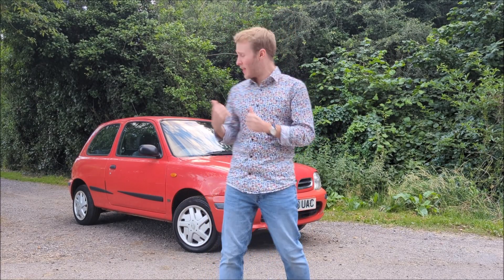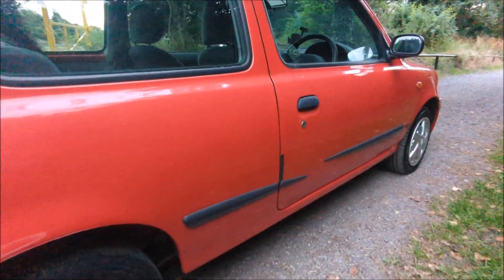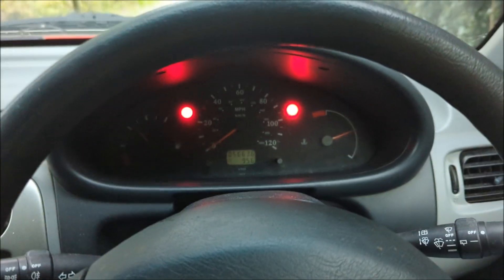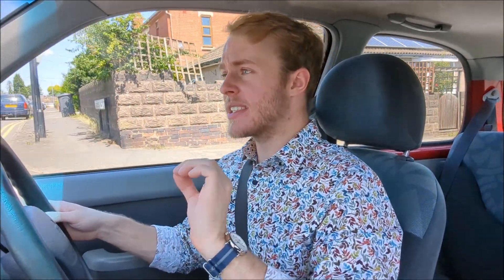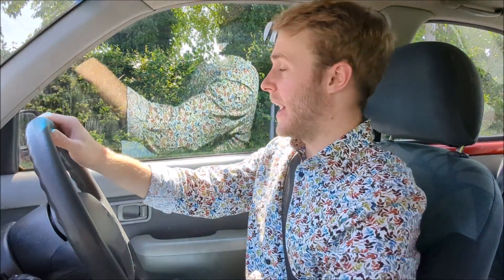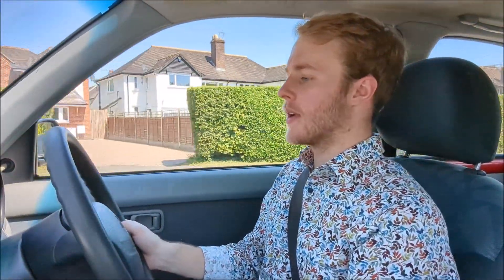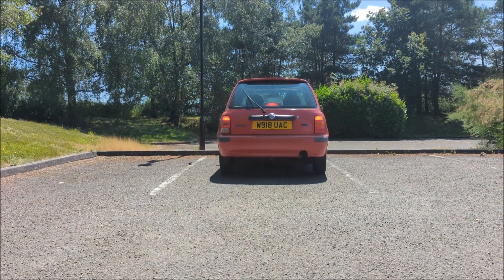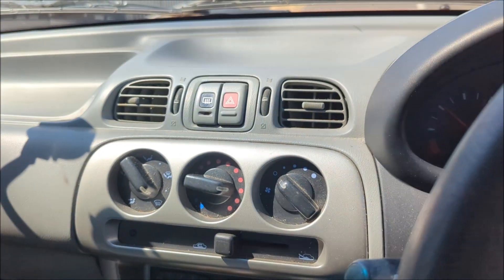Can you daily a 23 year old car? | Nissan Micra Review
In this video Luke reviews a 23 year old Nissan Micra. It was definitely a car of the people back in the early 2000s, but is it possible to drive it everyday in 2023? Lets find out.
There will be lots of future reviews on this channel so be sure to comment on what cars should appear next!